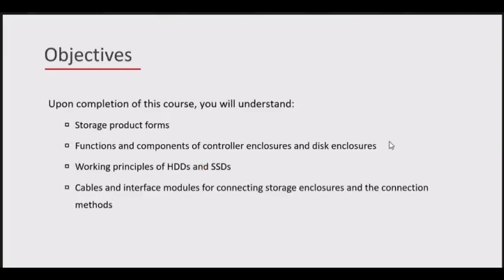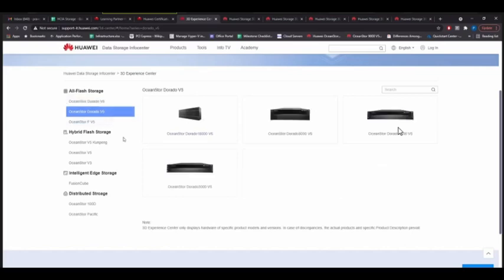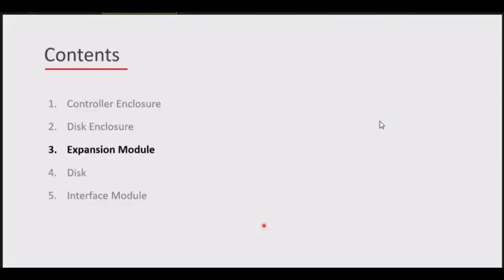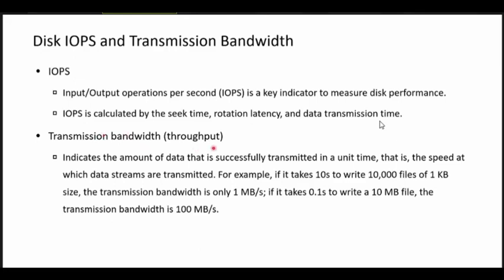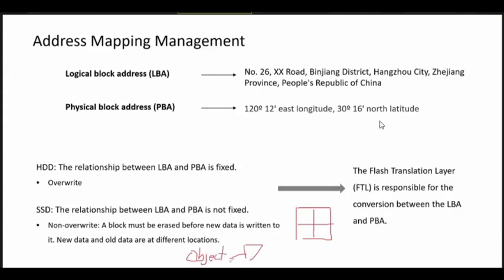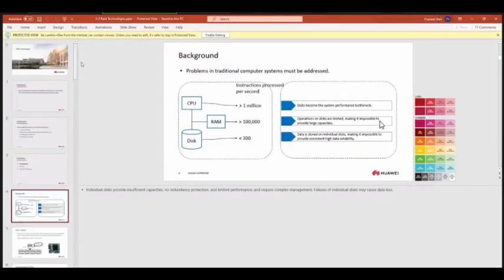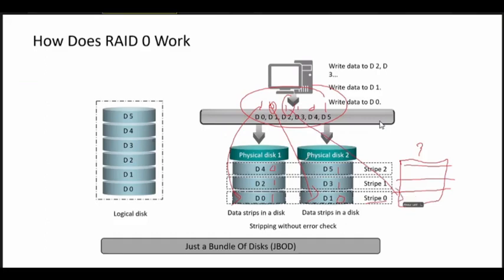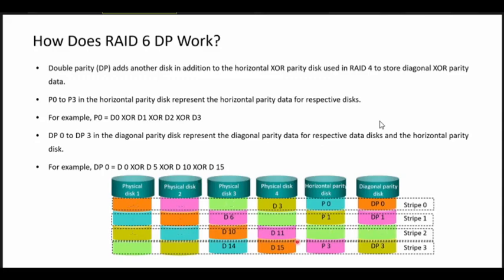Huawei storage Day 1 Part 2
Huawei Certified ICT Associate (HCIA) Storage

(04052021)